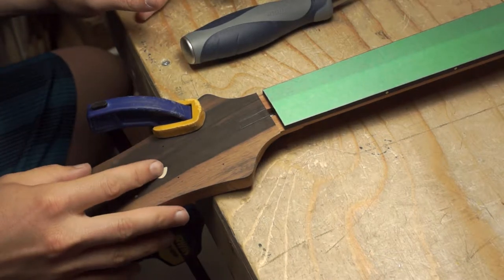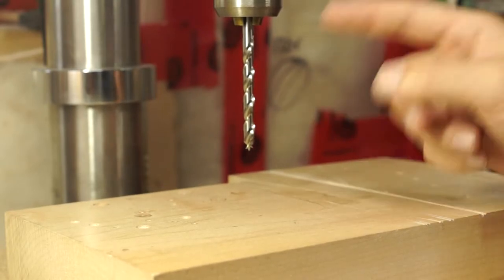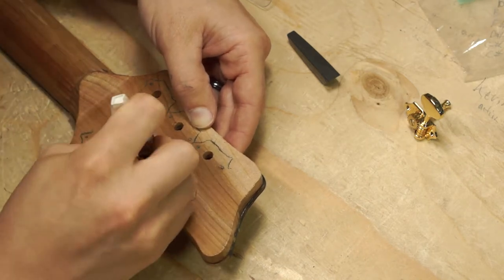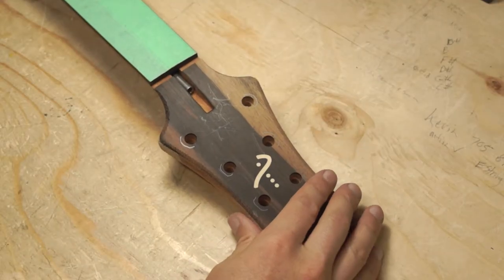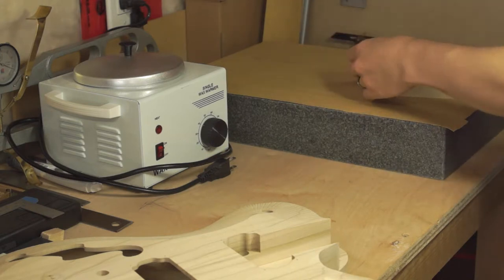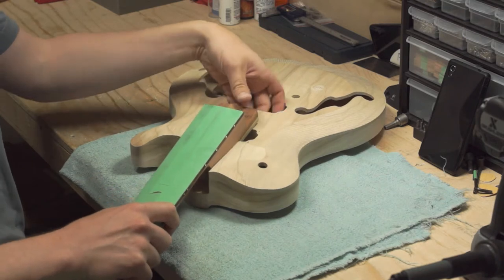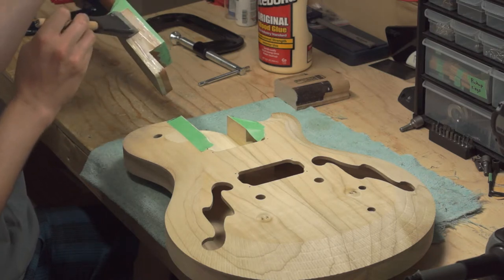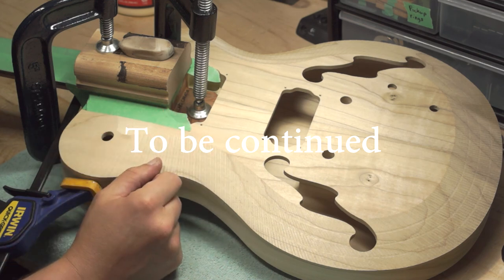How to build a fretless guitar - gluing neck to body - Make it Monday #5 AJG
Make it Monday #5:

In today's episode, I drill the tuner holes, round the headstock edges and fit the neck to the body for glue up.

In this segment of Make it Monday, I build a archtop hollow body style fretless guitar through a series of videos. Through these episodes I will show you how to build a fretless electric guitar. Check back each week for new videos on the build.

Parts used:
Titebond glue

Have any requests for videos you would like to see?